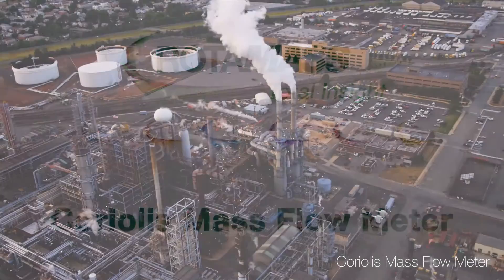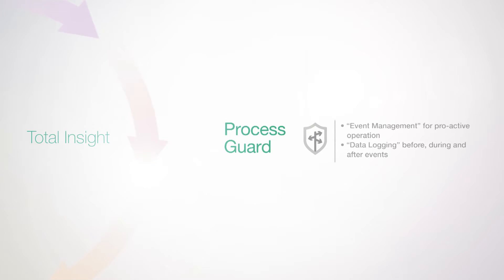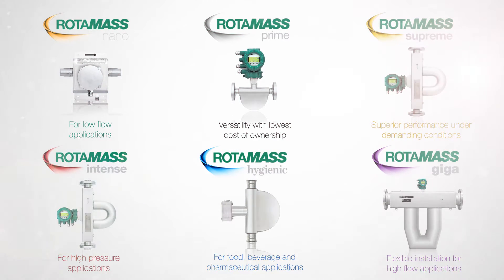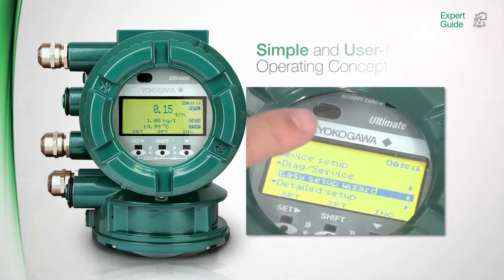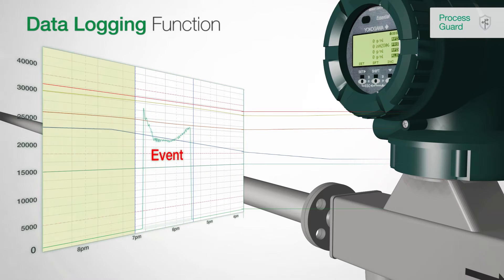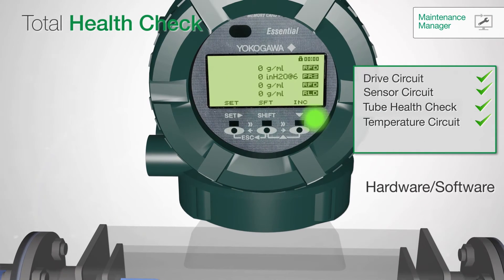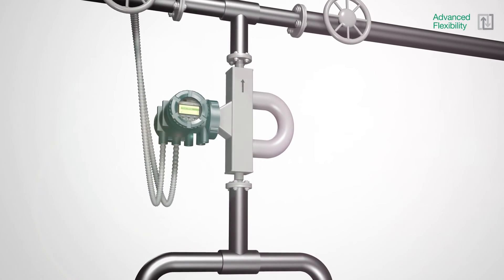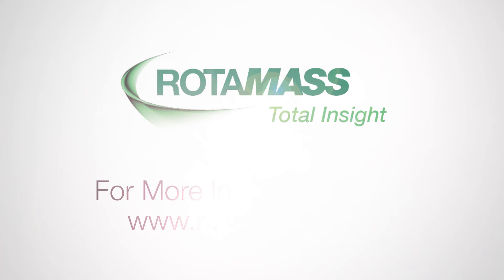Rotamass: Total Insight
ROTAMASS is the integral and remote type Coriolis Mass Flow Meter. Both types have highly refined digital signal processing electronics, so that accurate and stable mass flow measurement is achieved.

It is the most technologically advanced mass flow meter yet. By combining the superior design of the application specific flow sensor and transmitters with the Total Insight philosophy and functionality, the flexibility of the ROTAMASS to adapt to changing  requirements guarantees performance throughout the lifecycle of the process measurement.